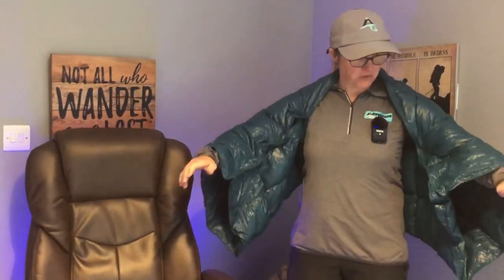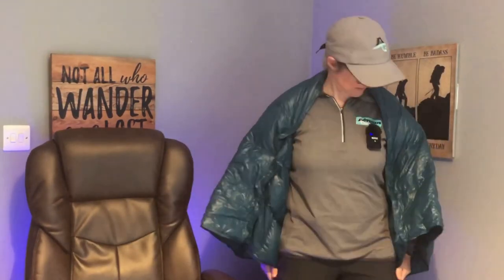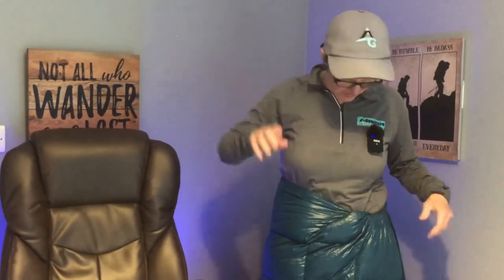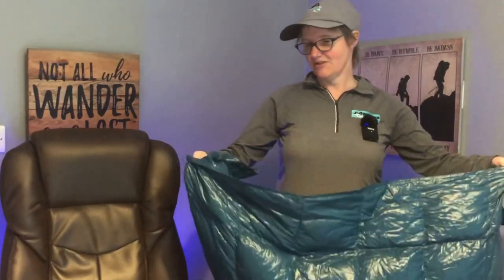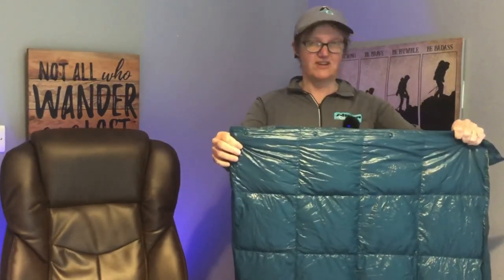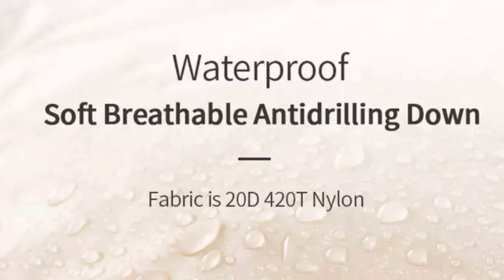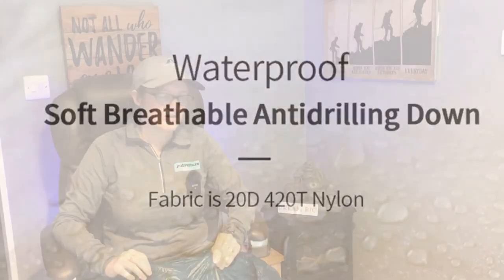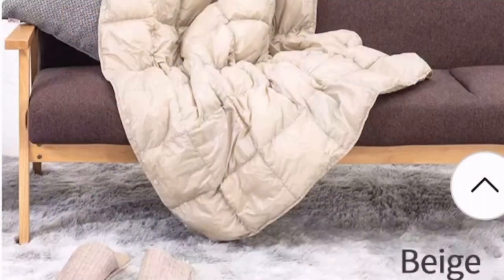NATUREHIKE DOWN BLANKET | SLEEPING WARM ON THE PCT | What’s in the box series!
In this weeks What’s in the box video, I share with you my new secret weapon for staying warm on my upcoming PCT hike (which is still way off!).

0:00 Introduction
1:03 Opening the box
3:33 Fashion show begins
4:34 Specs
5:34 Cost of the blanket

If you are enjoying the content that I provide, then please consider buying me a coffee to help fund my upcoming PCT (Pacific Crest Trail) hike in 2023.

GET OUTSIDE, GET INSPIRED, GO TAKE A HIKE

All of my videos will try to be under 10 minutes long as I value your time.  This may be with the exception of some gear review videos.

VLOGGING SET UP:

1. Iphone X
2. Ultrapod Tripod
3. Rode Microphone with windshield
4. Camera clip for rucksack
6. PicMonkey - to create YouTube thumbnails.